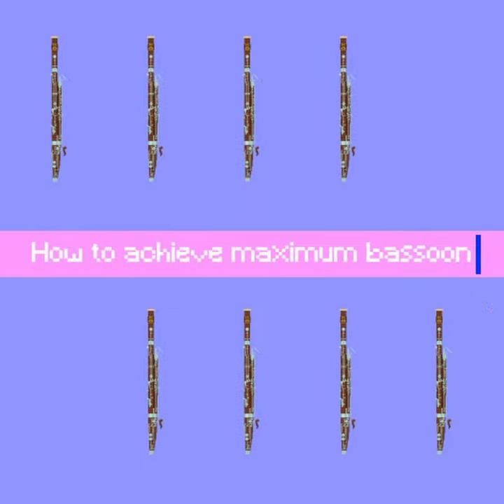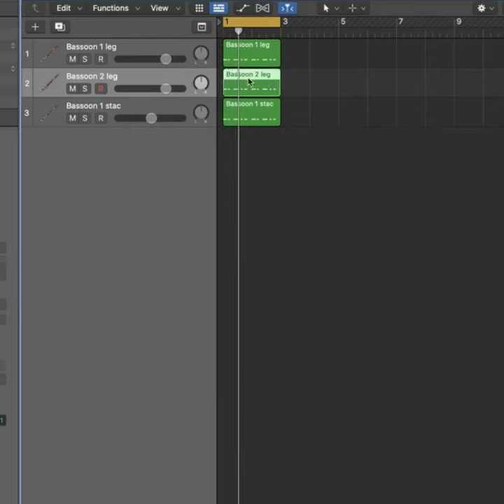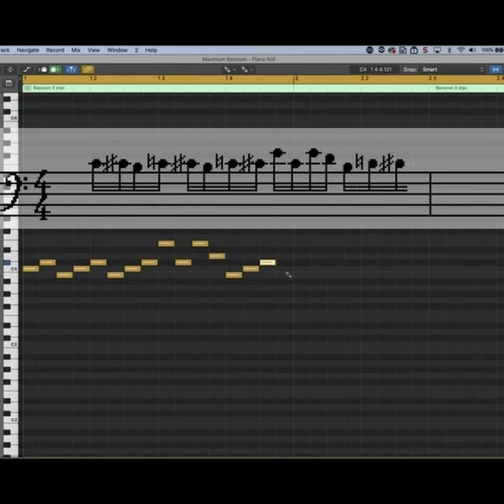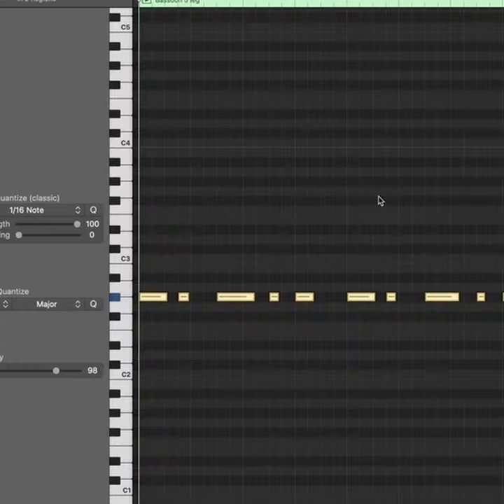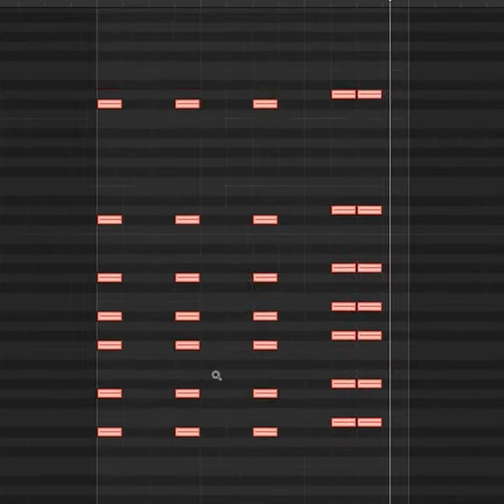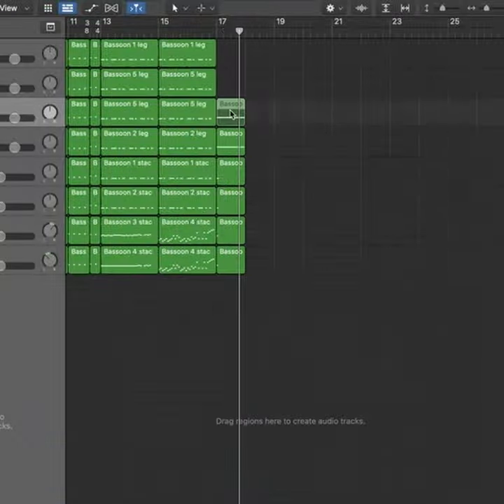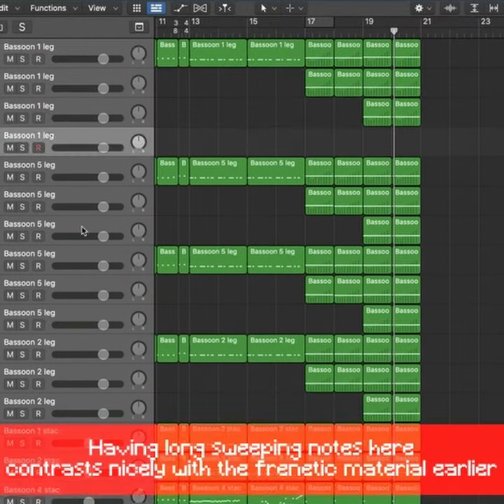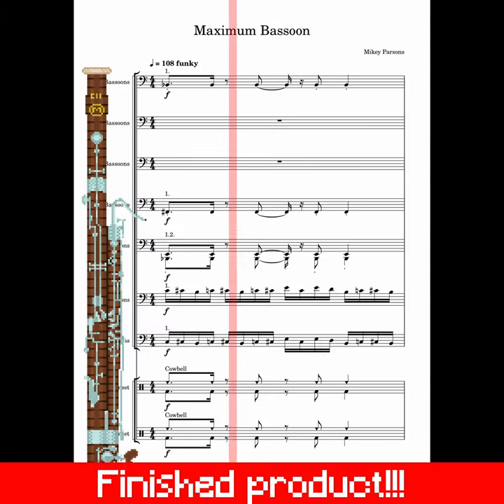How to Achieve Maximum Bassoon | Mikey Parsons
How to achieve maximum bassoon.